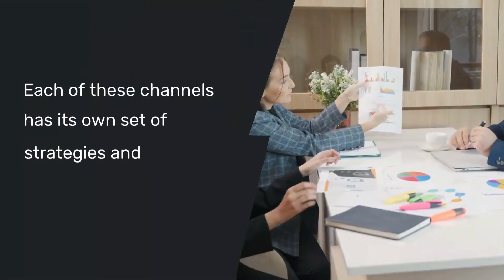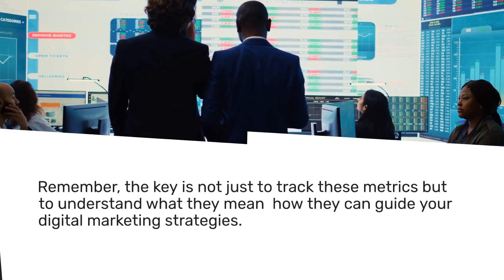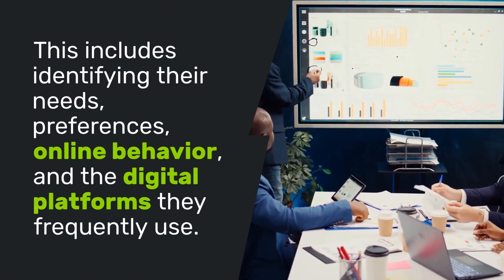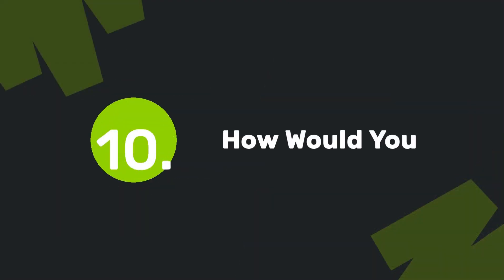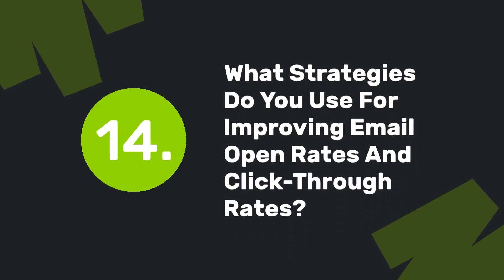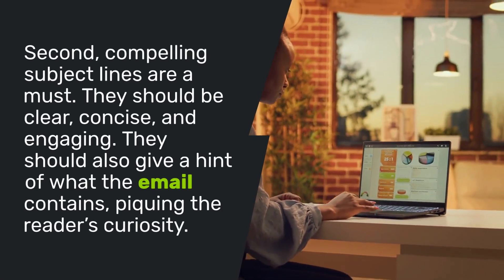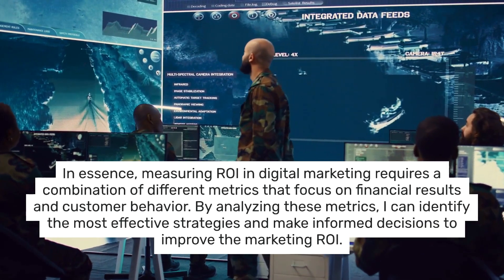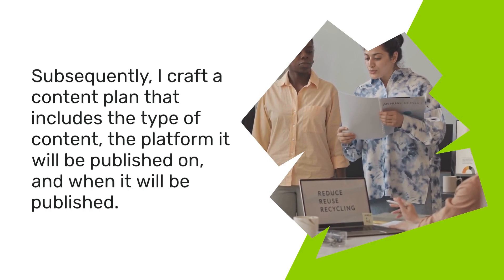Digital Marketing Interview Questions and Answers for 2025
Are you preparing for a Digital Marketing interview? Look no further! In this video, we cover the most commonly asked digital marketing interview questions and provide expert answers to help you land your dream job. Whether you're a fresher or an experienced professional, these questions will give you insights into what interviewers are looking for in roles such as SEO, SEM, Social Media Marketing, Content Marketing, Email Marketing, and more!

We’ll cover key topics like:
- What is SEO, and how does it work?
- Differences between SEO and SEM
- Best practices for running successful PPC campaigns
- Understanding social media metrics and ROI
- Email marketing strategies
- The importance of content marketing and how to measure its success

📌 Perfect for: Entry-level to mid-level digital marketers, job seekers, or anyone looking to ace their next interview.

Timestamps:
0:00 – Introduction
1:15 – What is Digital Marketing?
3:45 – Key differences between SEO and SEM
6:30 – How to measure success in social media campaigns
10:00 – Effective content marketing strategies
15:20 – PPC campaign optimization tips
18:45 – Digital Marketing trends for 2024

1. How Would You Define Digital Marketing And Its Key Objectives?
2. What Are The Main Channels Or Components Of Digital Marketing?
3. Can You Explain The Difference Between SEO And SEM?
4. What Metrics Do You Consider Most Important When Evaluating Digital Marketing Campaign?
5. How Do You Approach Keyword Research For SEO And PPC Campaigns?
6. What Tools Do You Use Regularly in Your Digital Marketing Work?
7. How Do You Stay Updated on the Latest Digital Marketing Trends and Algorithm Changes?
8. Can You Walk Me Through Your Process for Developing a Digital Marketing Strategy?
9. What's Your Experience with Content Marketing? How Do You Measure Its Success?
10. How Would You Increase Organic Traffic To A Website?
11. What Factors Do You Consider When Optimizing A Landing Page For Conversions?
12. How Do You Approach A/B Testing in Digital Marketing Campaigns?
13. Can You Explain the Concept of Marketing Funnel and Its Stages?
14. What Strategies Do You Use For Improving Email Open Rates And Click-Through Rates?
15. How Do You Measure ROI in Digital Marketing?
16. What's Your Experience With Social Media Marketing? Which Platforms Do You Find Most Effective for B2B/B2C?
17. How Do You Handle Negative Comments or Feedback on Social Media?
18. Can You Explain The Importance of Mobile Optimization In Digital Marketing?
19. What's Your Approach To Creating A Content Calendar?
20. How Do You Use Data Analytics To Inform Your Marketing Decisions?